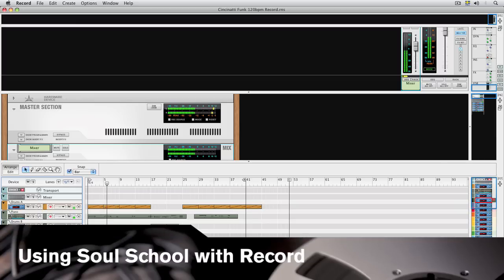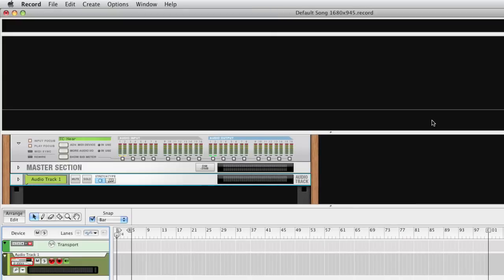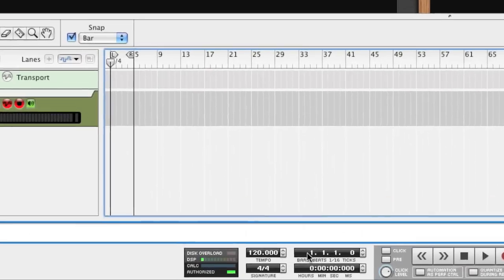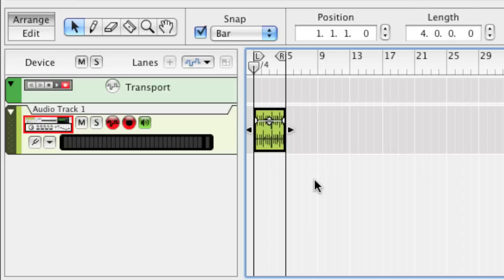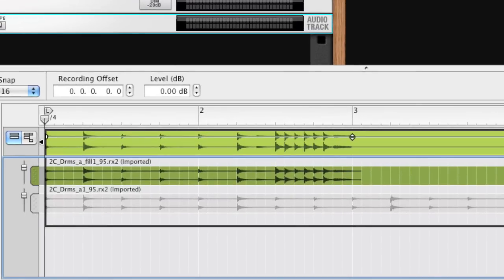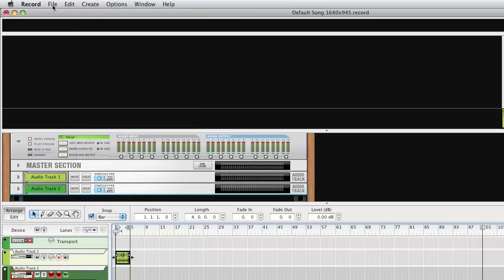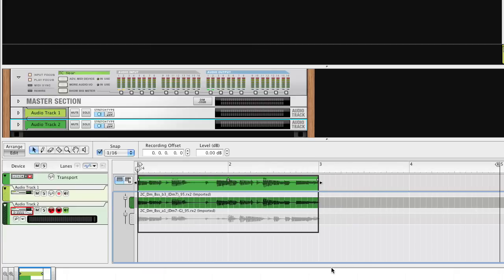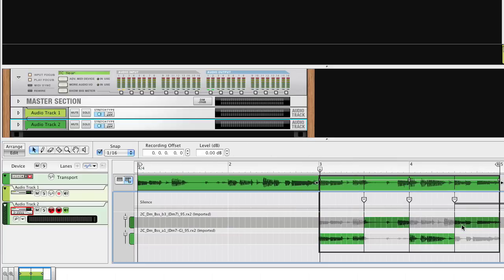Reason Soul School: Using Soul School with Record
PLEASE NOTE: Record as a product is discontinued but all of it's features are included in Reason 6 and above. Anything showed using Record can be used in Reason 6 and above.

In this video, we'll look at how to use the loops in Reason Soul School in Record's sequencer, and some of the advantages of using REX files in Record.

For more info on Reason Soul School, watch